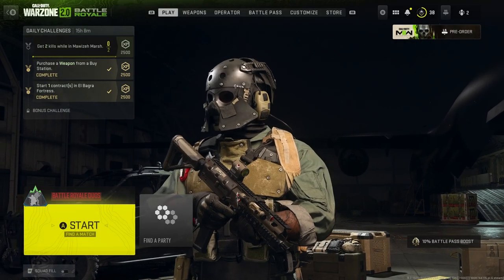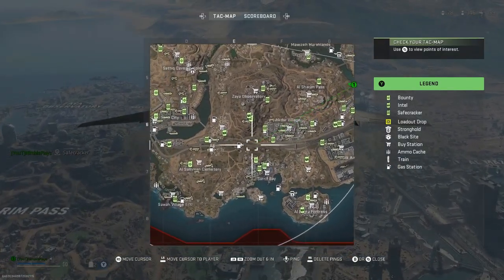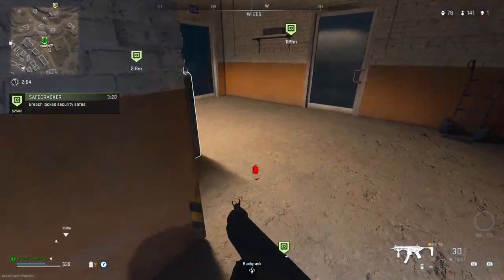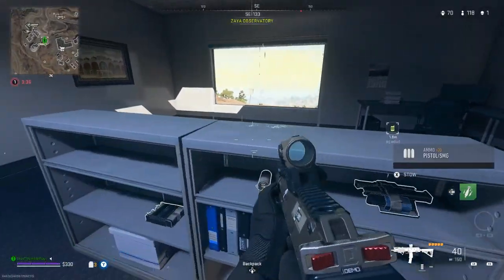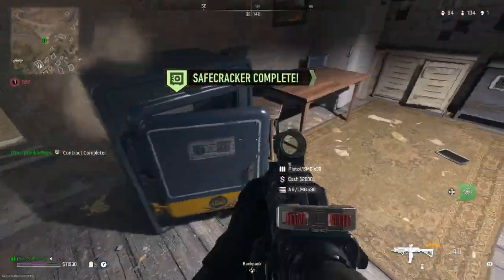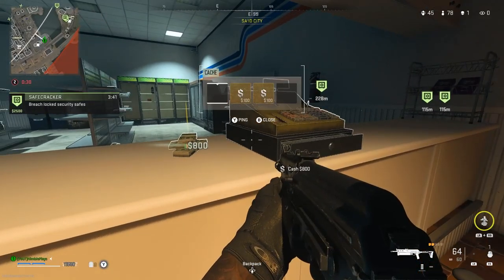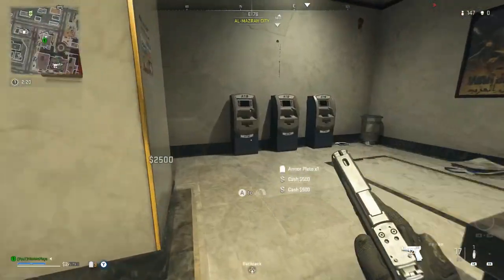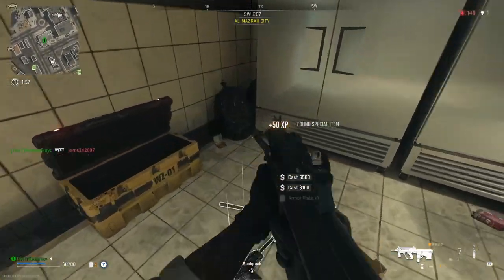The Fastest Way to MAX Level Up Weapons in Warzone 2 (Modern Warfare 2)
This is the fastest way to level up guns in Modern Warfare 2. In this video, I'll show you how to get max level on any weapon in Modern Warfare 2 in under 30 mins with Warzone 2. Using this weapon XP farm you can even hit max weapon level in 1 Game!

To never miss a video JOIN the BELL GANG 🔔